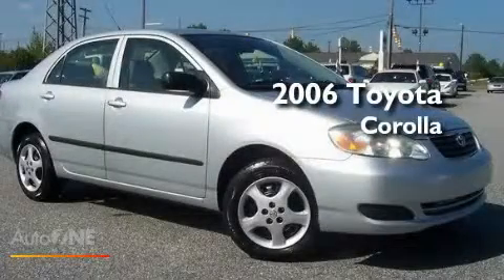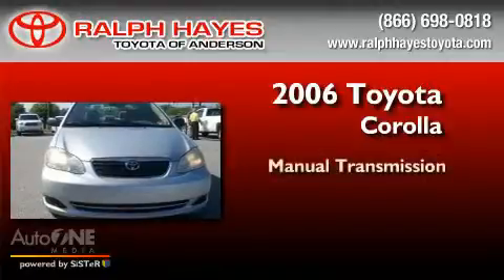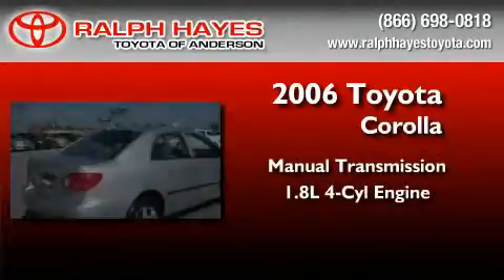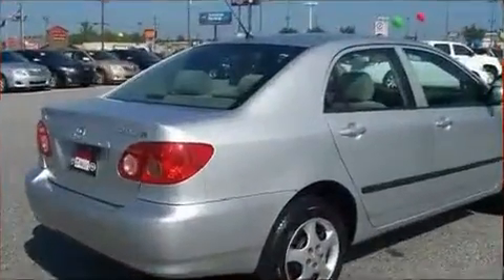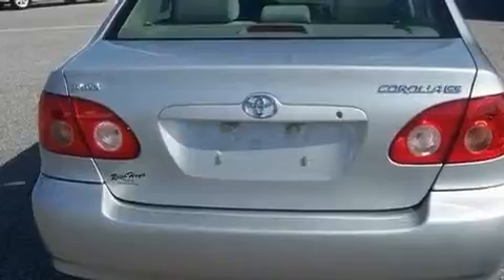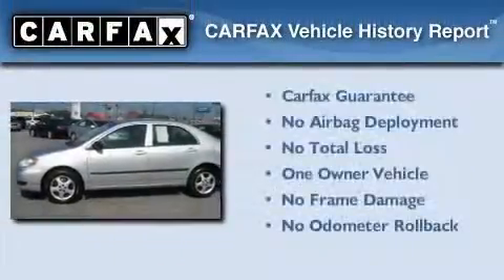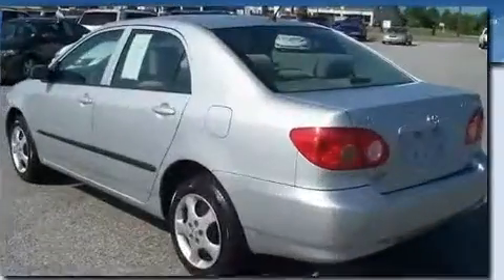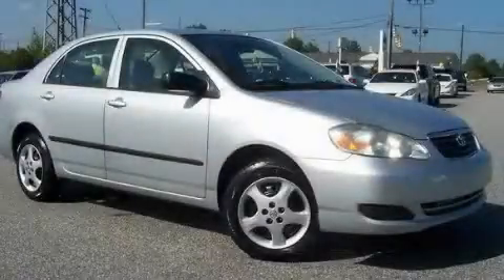2006 Toyota Corolla Anderson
Year : 2006

 Make : Toyota

 Model : Corolla

 Engine : 1.8L 4 cyl.

 Trans . : Manual

 Exterior : Silver Streak Mica

 Miles : 82,298

 Interior : Stone

 Stock : 2220A

 3525 Clemson Blvd

 Preowned 2006 Toyota Corolla Anderson SC